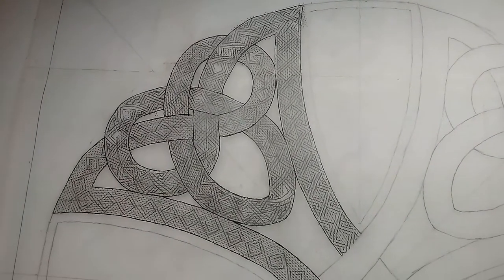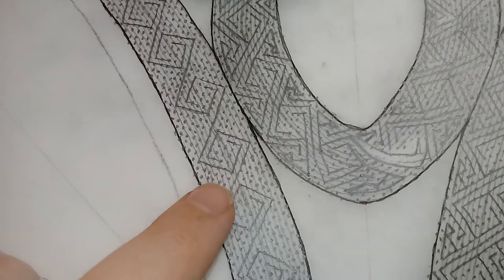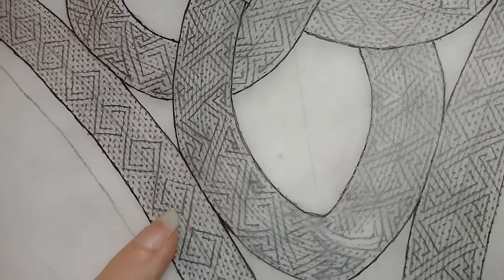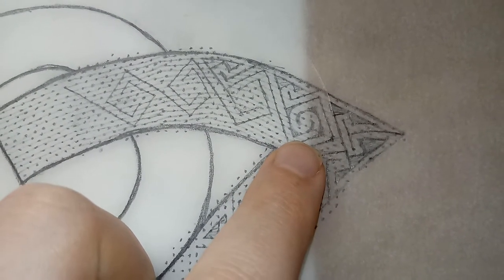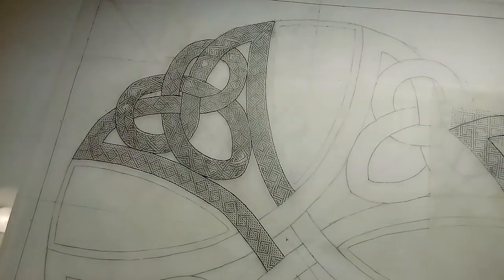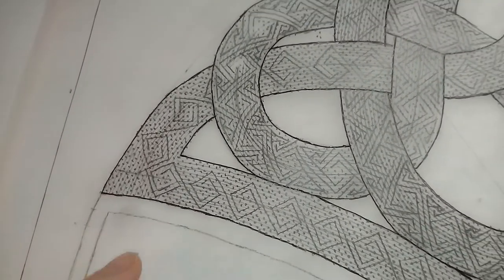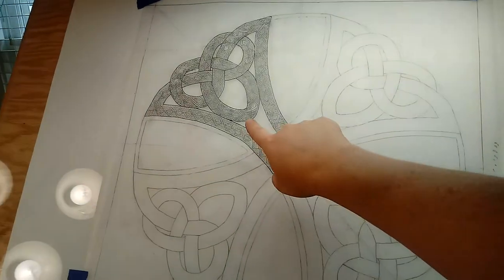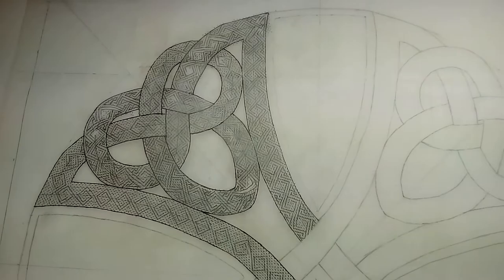Celtic Maze Pattern Explained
I'm designing a new Celtic cross for the background of my next Enduring Roots colored pencil drawing of sunflowers.  In this video, I explain the diamond grid that I'm using for a maze pattern in a portion of the cross, and how this particular pattern is drawn on that diamond grid.  See more of my Enduring Roots series of colored pencil Celtic floral art